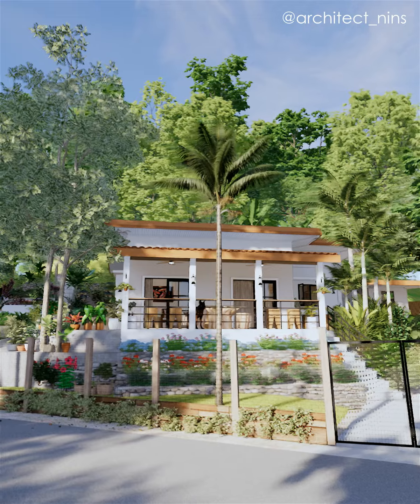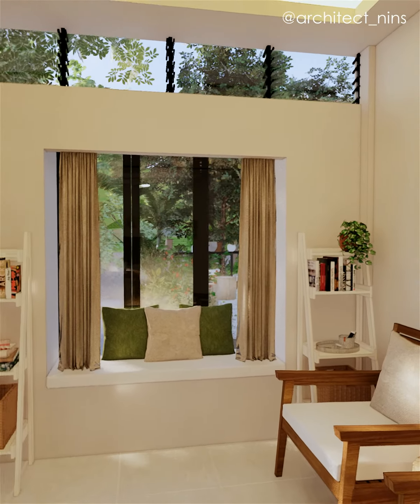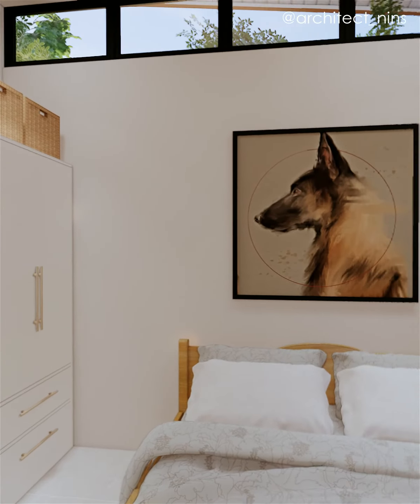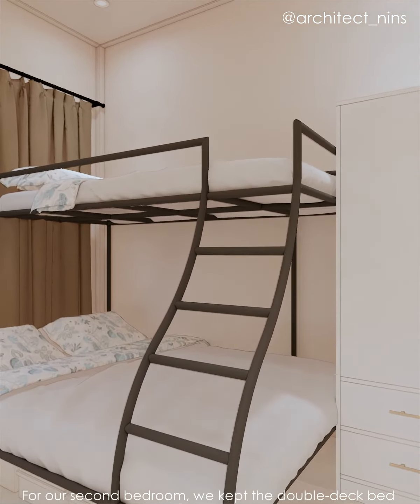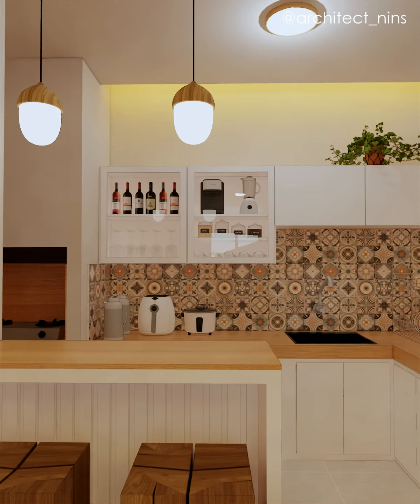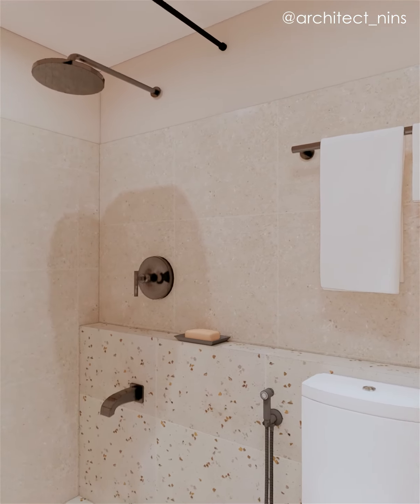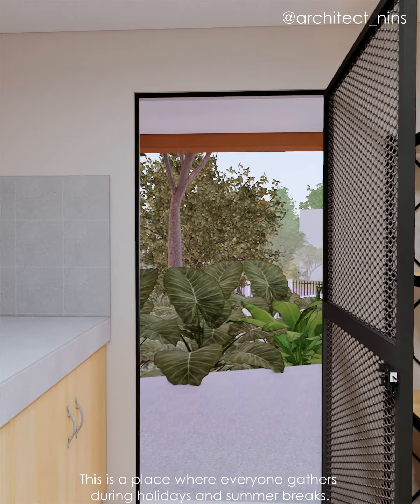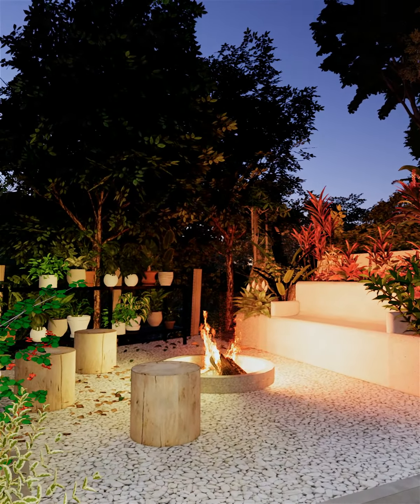TWO BEDROOM SMALL HOUSE DESIGN | Animation House Tour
This small house design has two bedrooms, one bathroom, and a second bathroom for possible later additions.
This renovation project has a total floor area of 70 square meters (excluding future expansion and outdoor spaces)